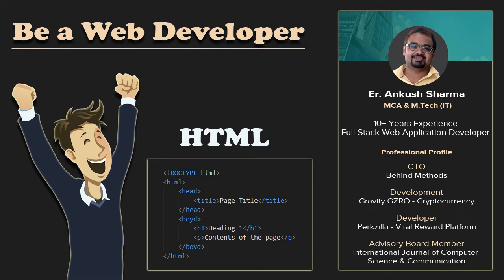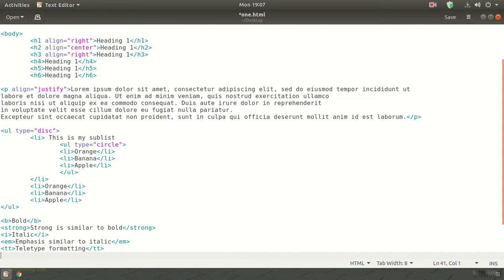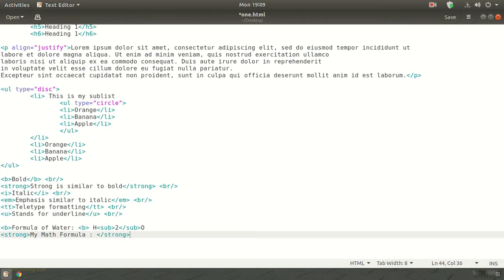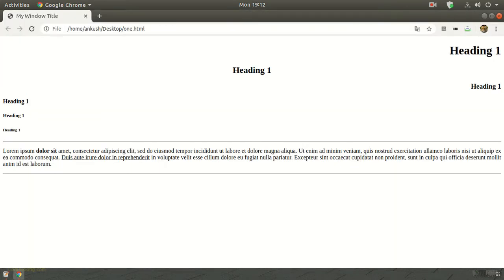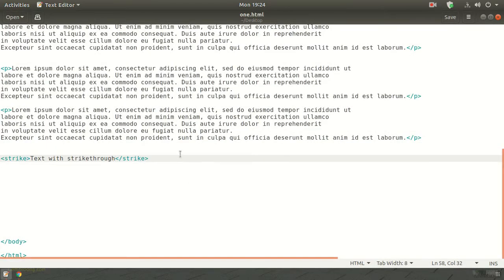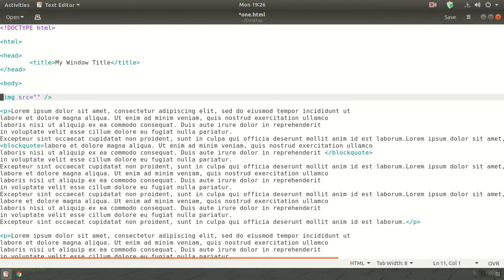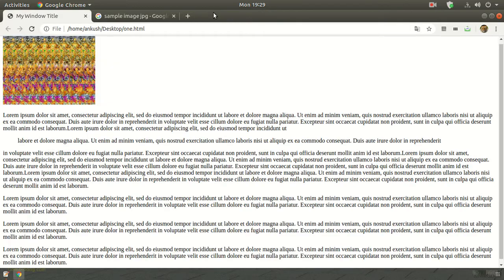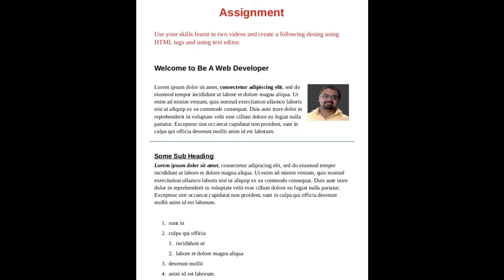HTML Programming Continued Part - 2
This is in continuation of first video for full stack web development course by Ankush Sharma @ Behind Methods. The channel and videos are meant for all computer science students who want to make their career in web development or web application development.

Ankush Sharma is a full stack developer with 10 plus years of industry experience and working with Behind Methods.  Behind Methods® is an offshore software and website development company, specializes in services and delivery of Software Solutions & IT Services globally.  Behind Methods employs highly qualified software development experts committed to deliver the best-in-class and most cost-effective services and solutions to its customers, with a focus on being a leader in providing customized software solutions services in allied technologies.